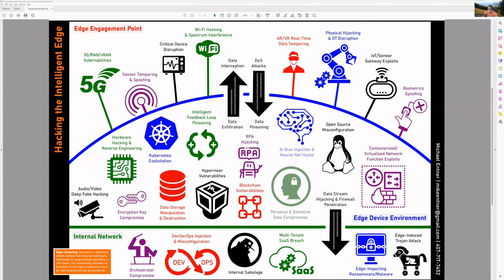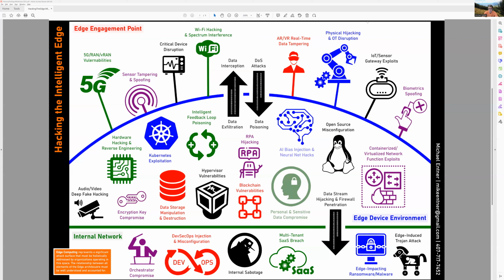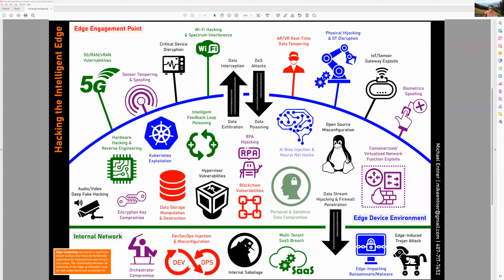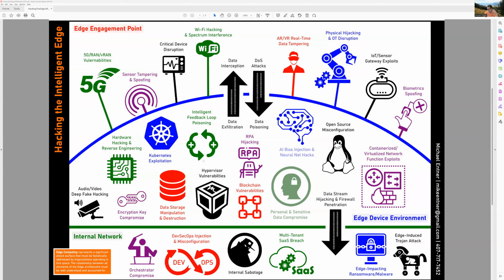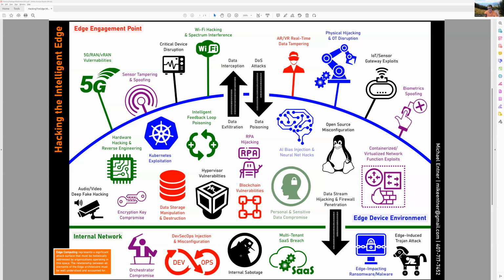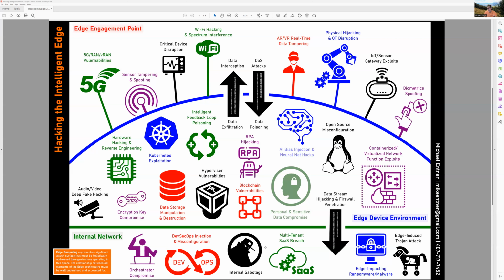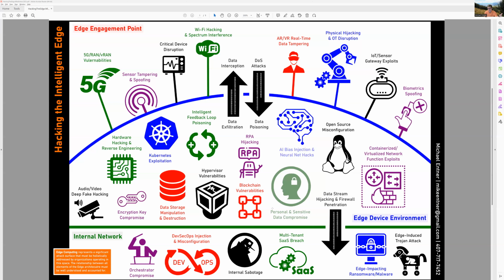Hacking the Intelligent Edge | by Mike Entner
A quick introduction to possible vulnerabilities in the Intelligent Edge at the the edge engagement point, in the devices themselves, and at the internal networks. This is a quick overview of the infographic, with more detail available upon request.